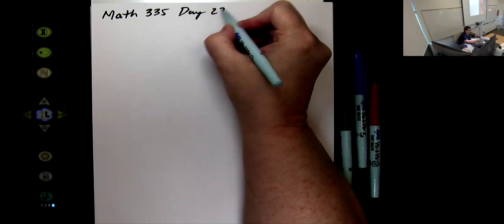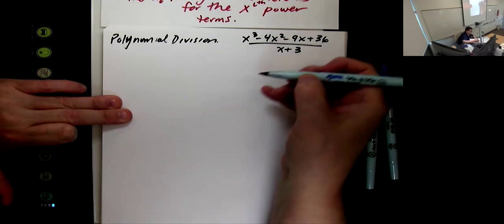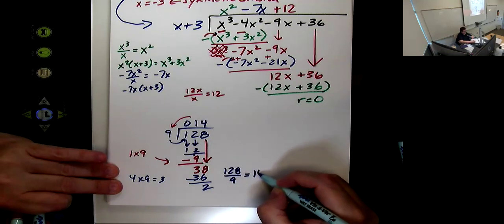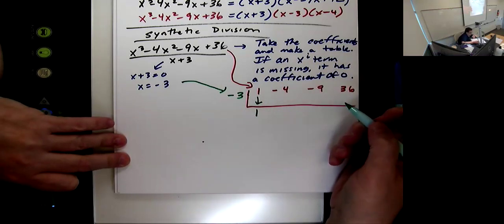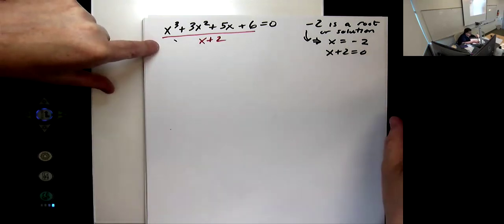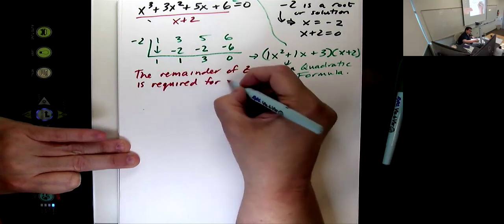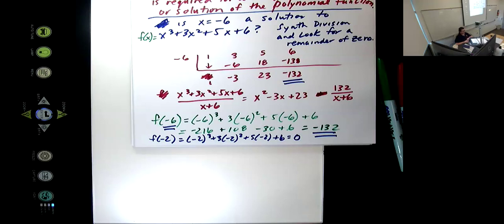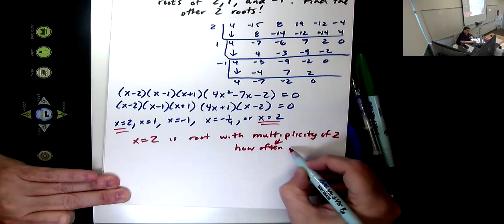M335 Support for PreCalc A Spring 2024 Day 23 Suport for 14.1 14.2 Polynomials